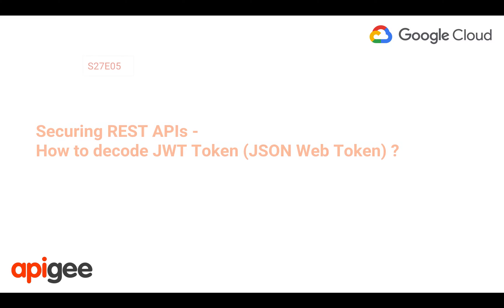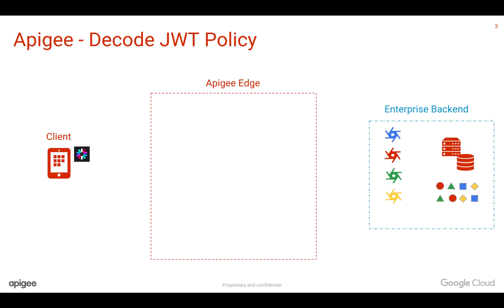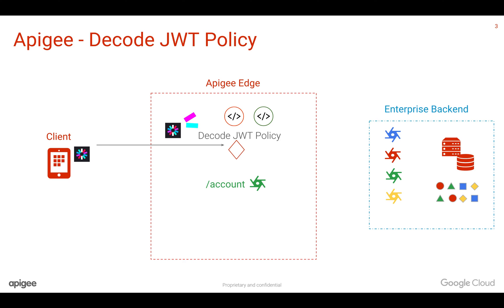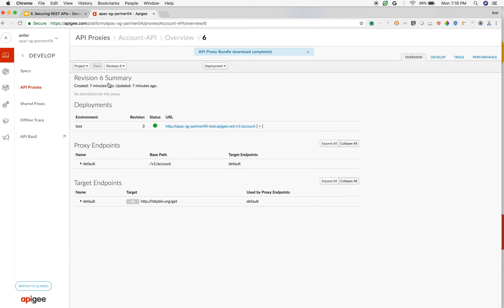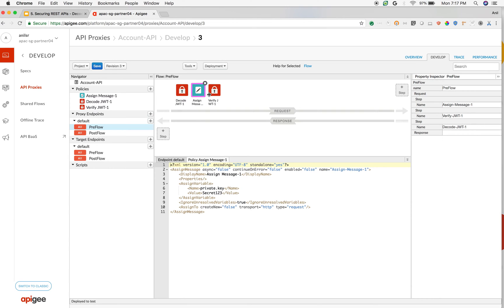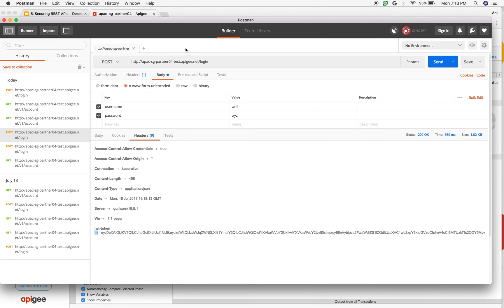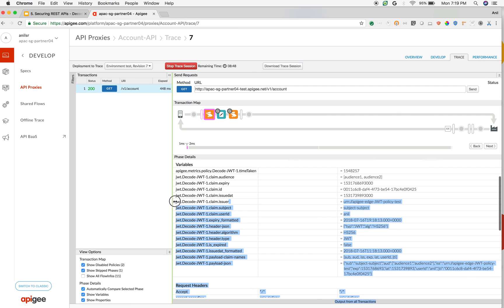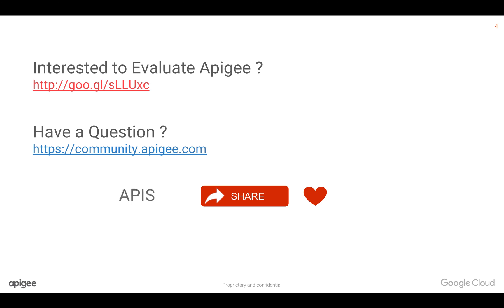Securing REST APIs - How to decode JWT Token (JSON Web Token) ? - S27E05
In this Apigee Edge 4MV4D, Find out how to decode JWT Token before you verify same. It will be helpful to take conditional actions before you verify the signature of same.